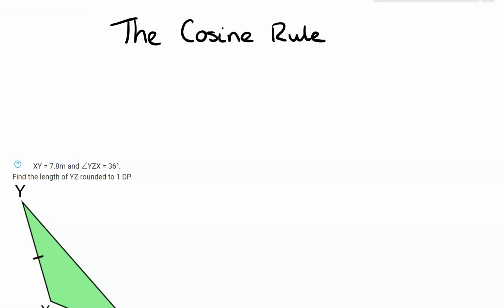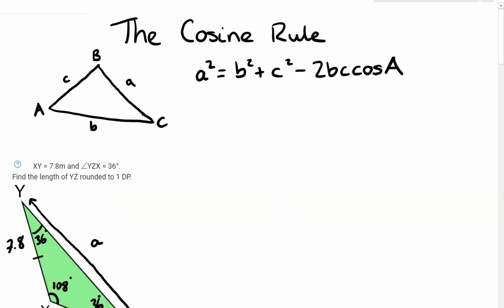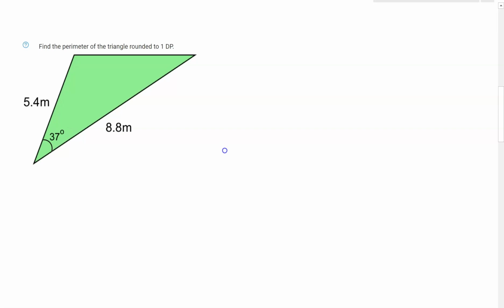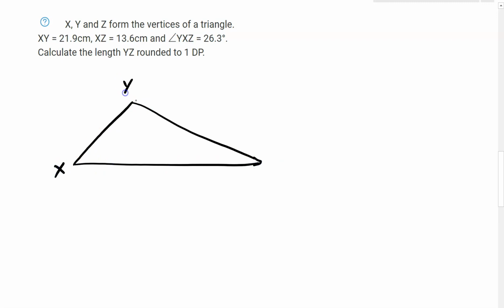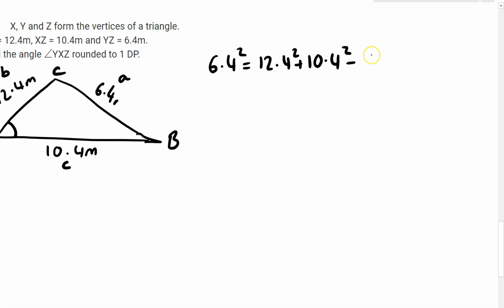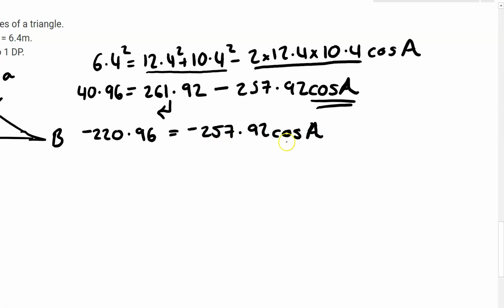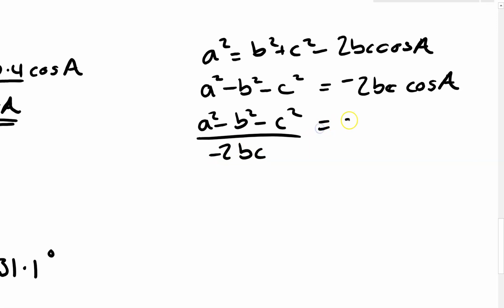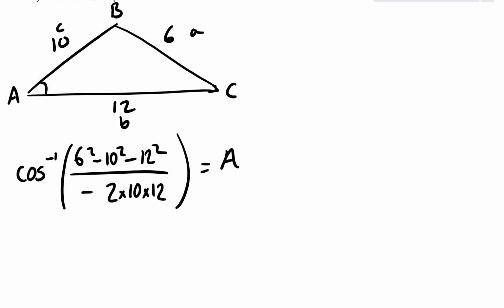The Cosine Rule